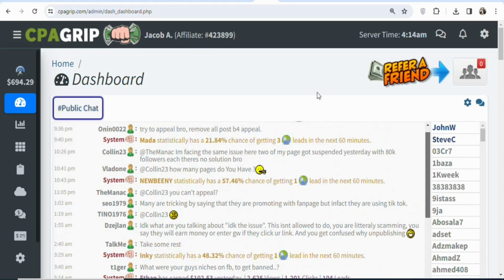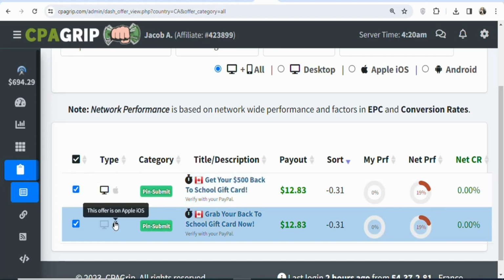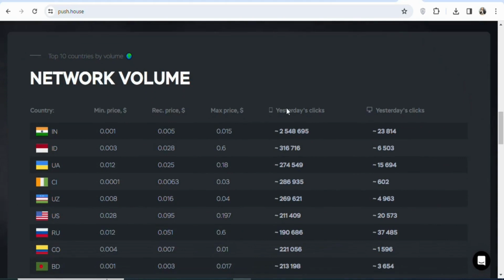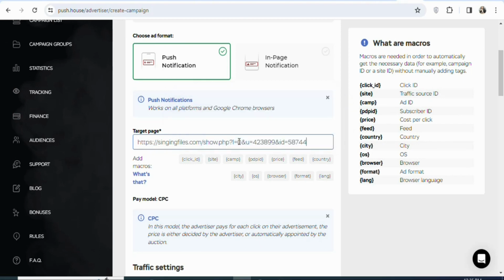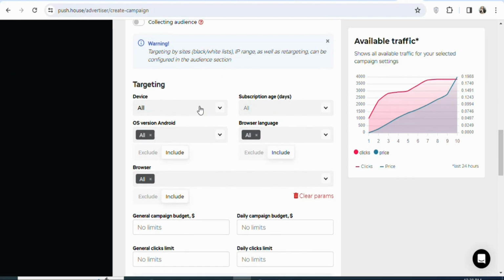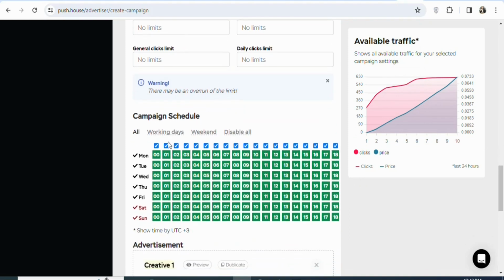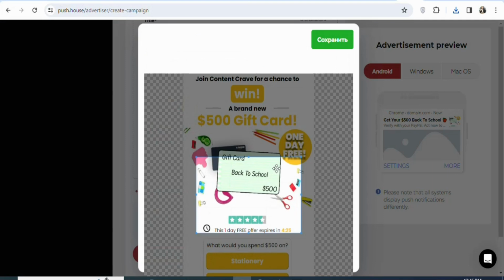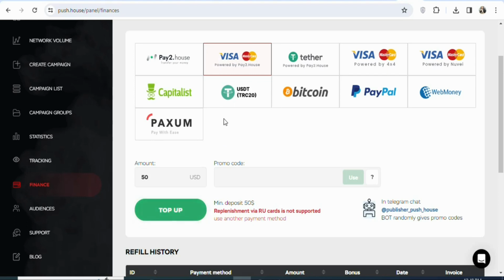CPAGrip $694.29/Day Method • CPA Marketing Tutorial | Make Money Online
CPAGrip $981.36/Day Method • CPA Marketing Tutorial | Make Money Online